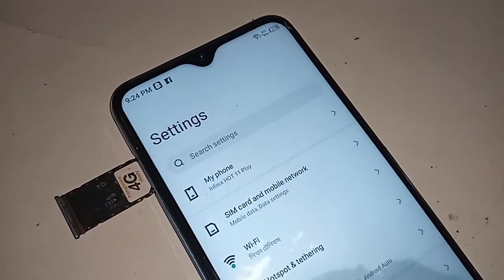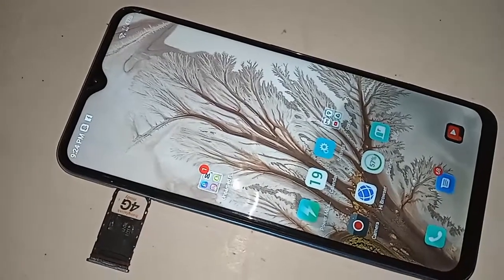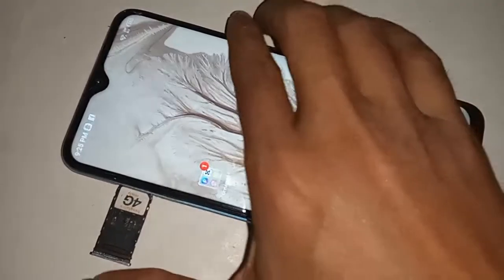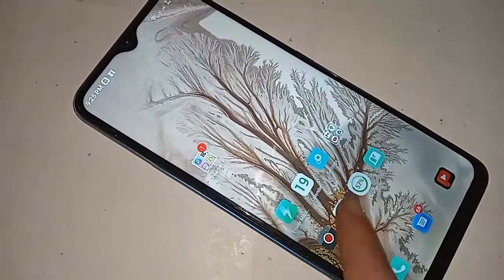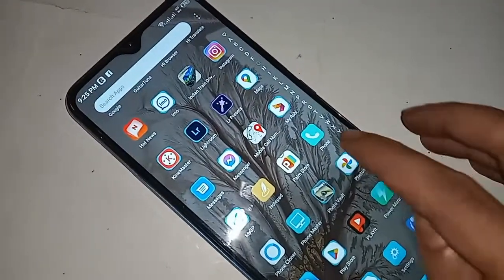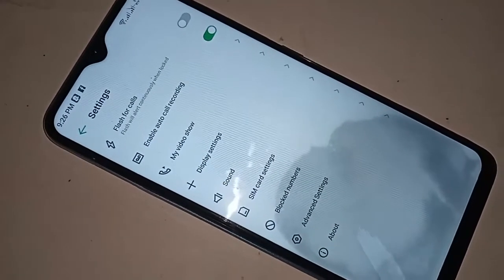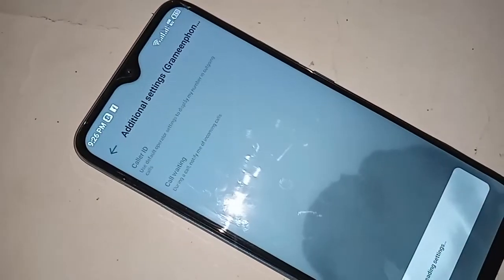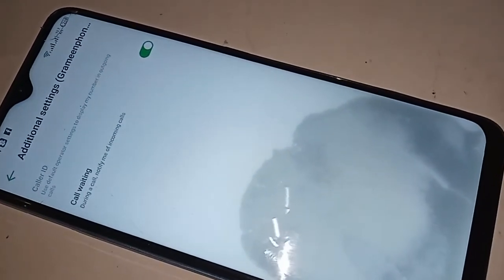infinix hot 11 play call waiting service enable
infinix hot 11 play phone call waiting serivce not enable. now today i will show you how to turn on call waiting service in infinix hot 11 play phone. and i will also show you today how to solve call waiting service not enable in this phone.